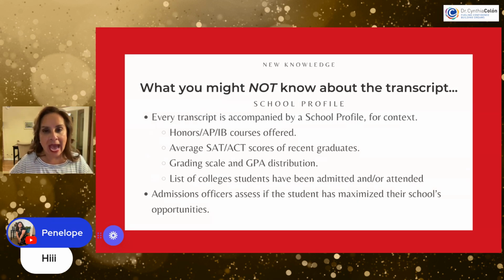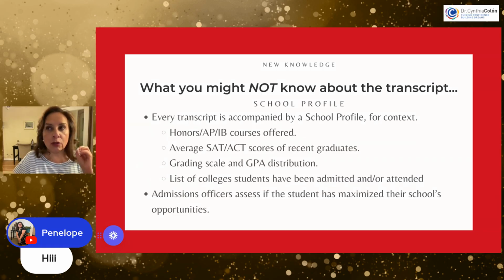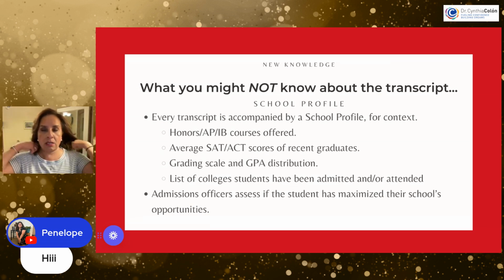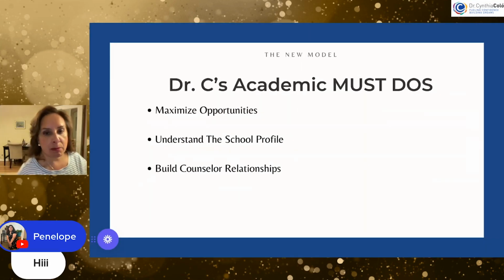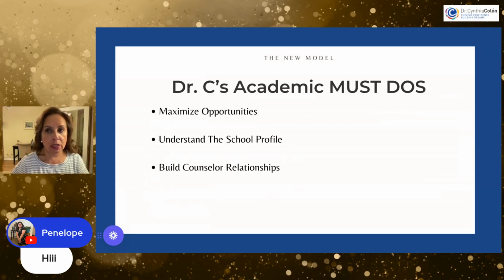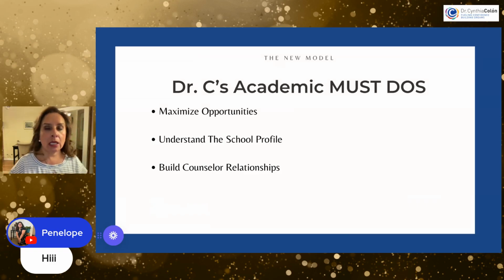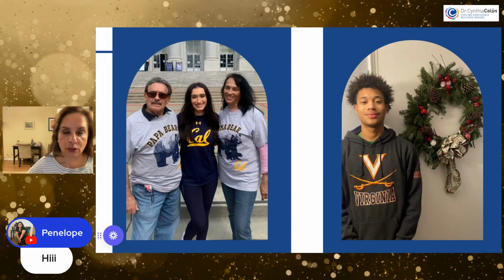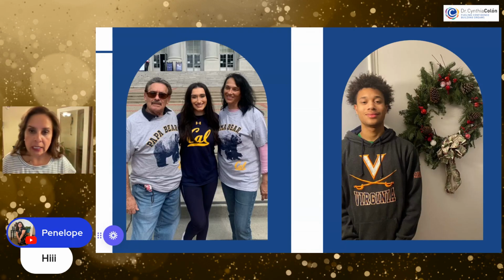Most Parents Have Never Heard of This College Admissions Secret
Download My 10 Sample College Essays That Got Accepted:
See what real students wrote to stand out and get in.

Former admissions officer reveals two insider secrets that determine acceptance or rejection. Most families never heard of your school profile, the document showing admissions officers your school's test averages, grade distributions, and where past students got accepted.

Plus the teacher recommendation strategy that actually works. Stop asking teachers who simply like you. Follow the exact formula for choosing teachers who verify your academic potential and add real value.

✨ What you'll get:
How to find your school profile in 5 minutes
Teacher selection strategy that works
Why context beats perfect grades

Ready to stop guessing and start getting accepted?

Follow for more insider admissions secrets:
👥 Connect with Dr Cynthia Colon:

Ready to join  us in our last 2025 essay camp.
Labor Day weekend. 10-3pm EASTERN time.
Virtual only. 10 weeks til November 1!
Who’s ready to get this DONE!